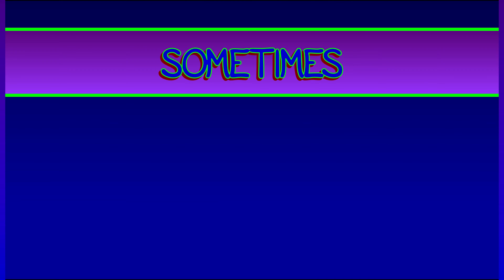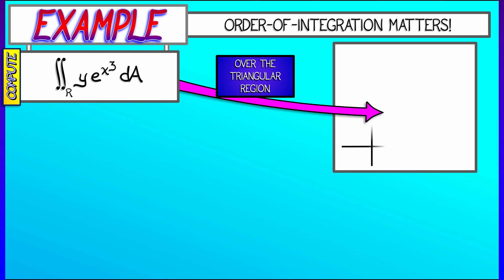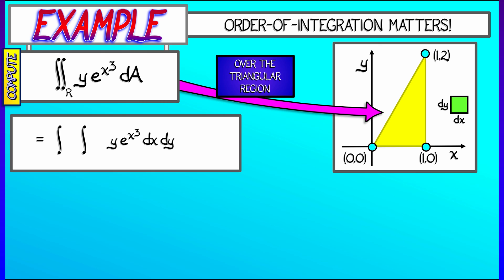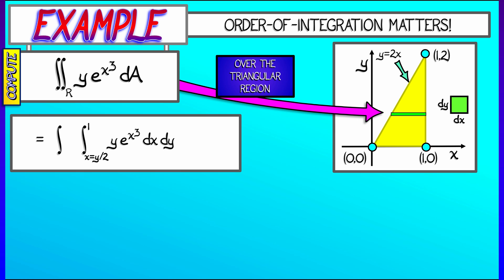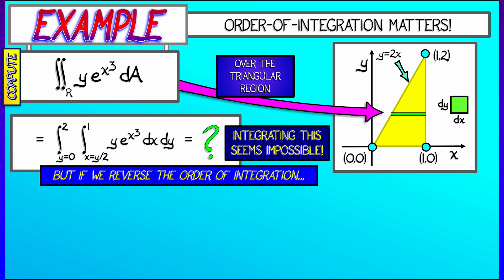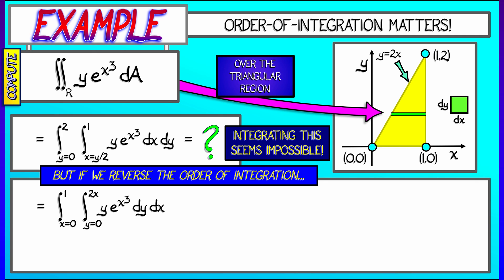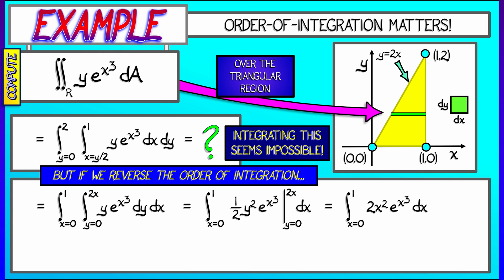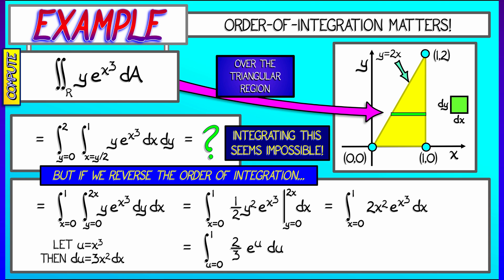CalcBLUE 3 : Ch. 3.3 : Example - Order of Integration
Here's a standard example of how changing the order of integration can make a double integral change from unsolvable to straightforward.